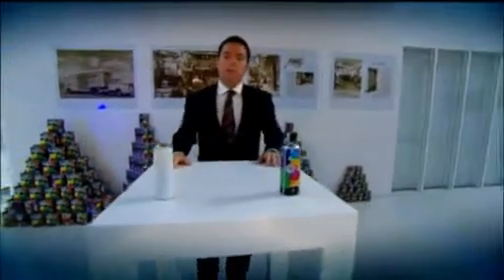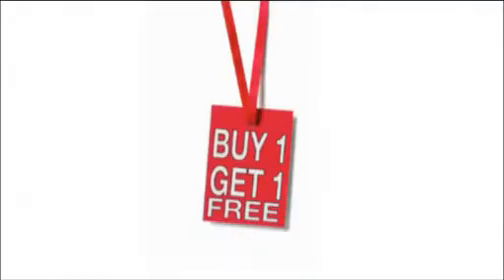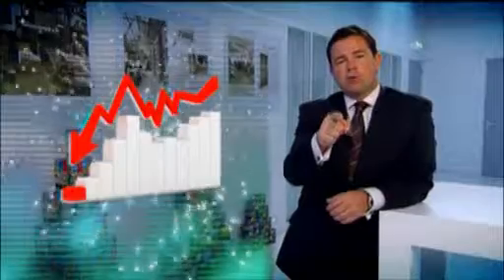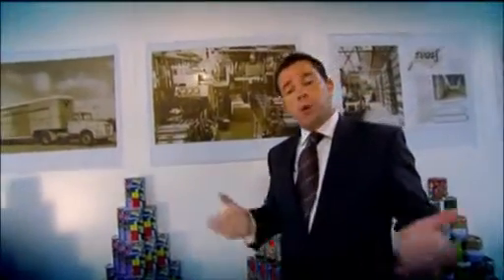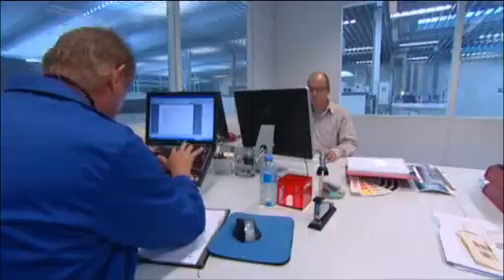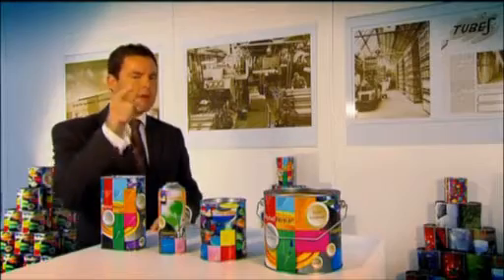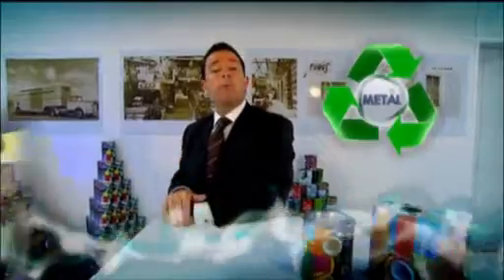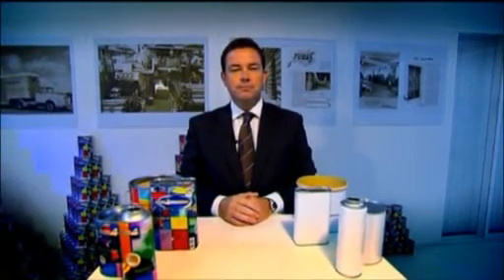Impress dPrint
Sustainable Printing for Metal Packaging